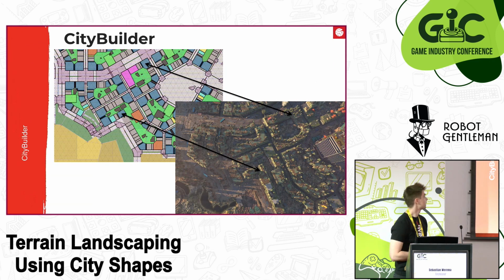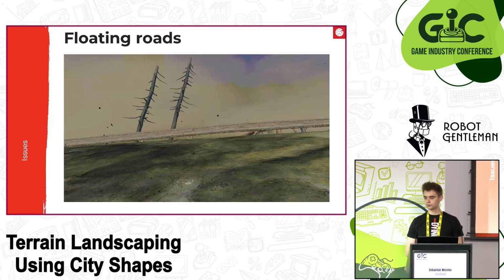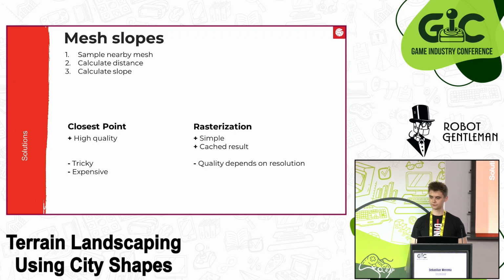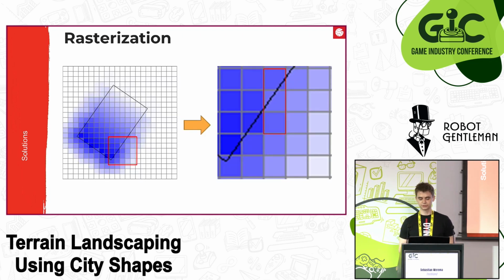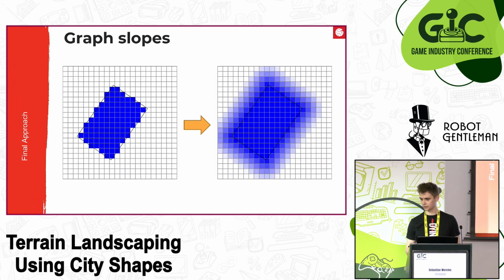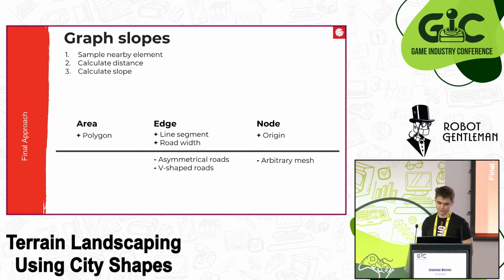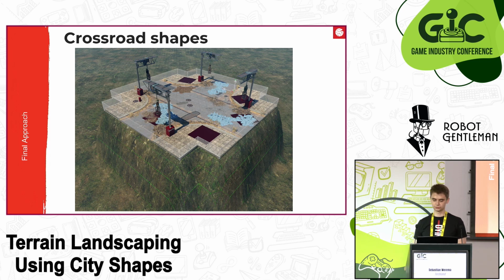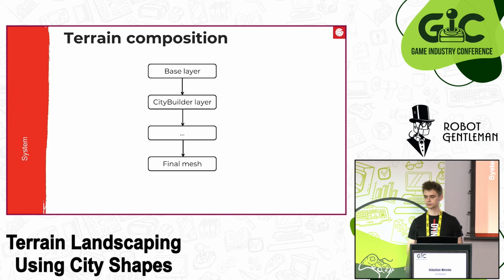Terrain landscaping using city shapes - Sebastian Werema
In this talk, the speaker will explain how their engine provides automatic land leveling to match the surrounding urban infrastructure. He will briefly explain how they generated the city of Villedor in DyingLight2, what basic elements dictated its shape, and how each of them can procedurally modify the nearby terrain. In addition, it will touch on the existing approaches to this problem and why they decided to look for a better solution.